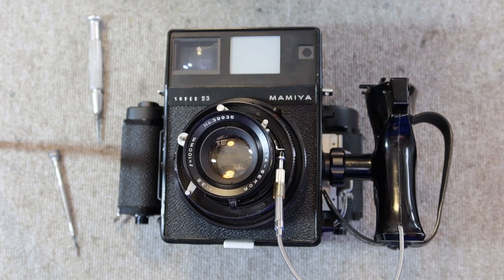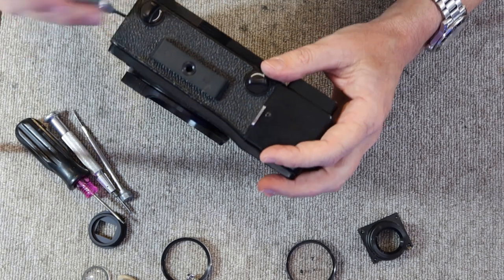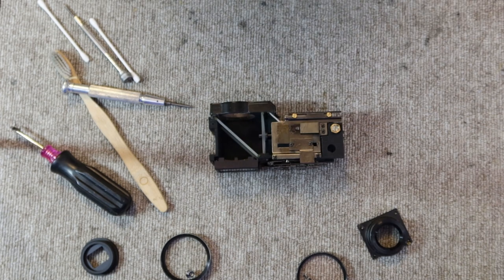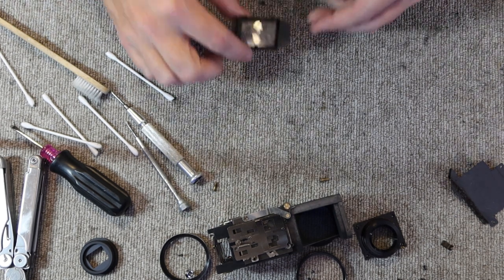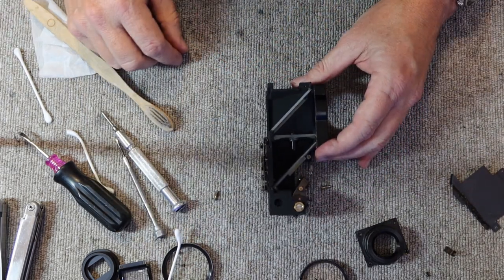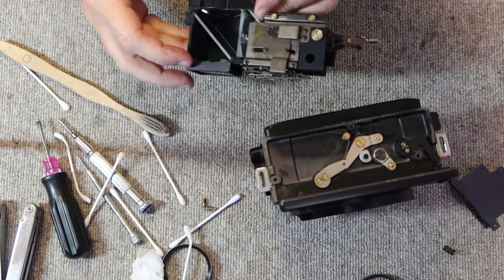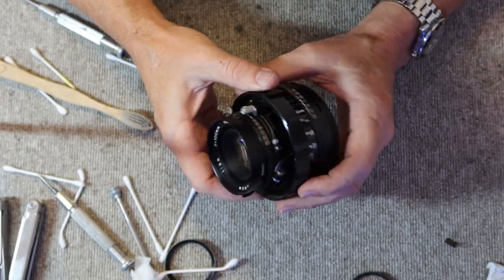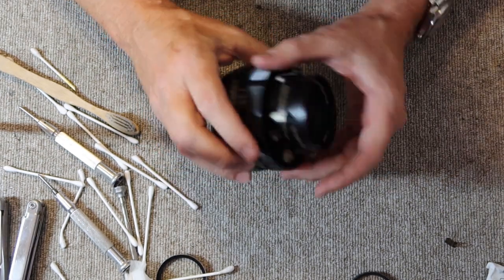How to Overhaul a Mamiya Universal or Super 23 Camera